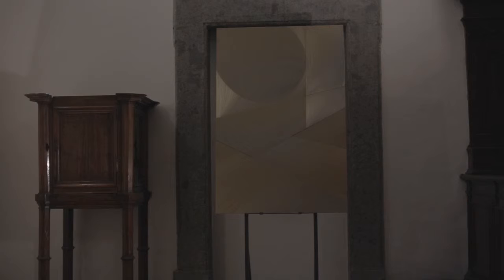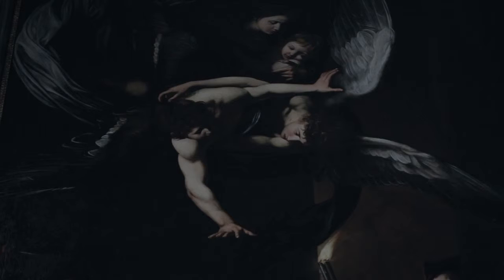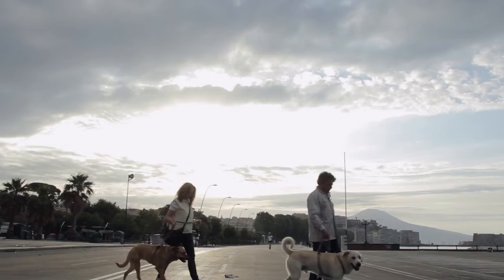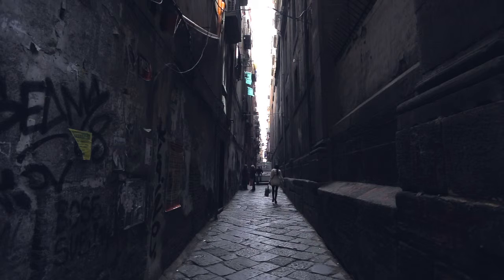Laddie John Dill Naples 2015